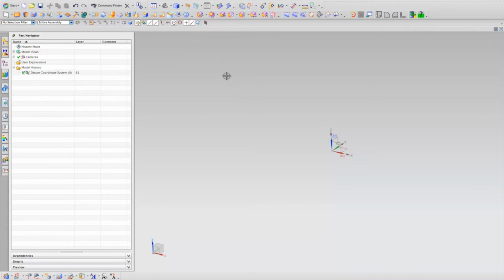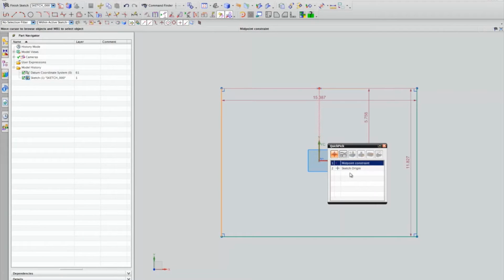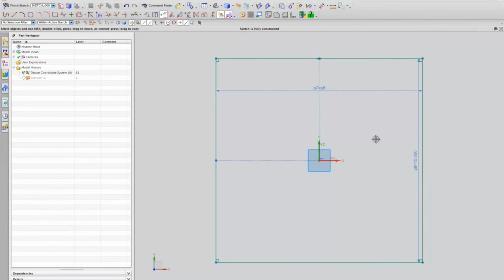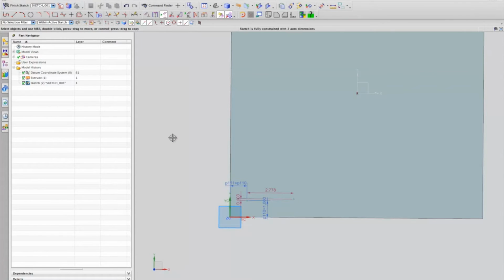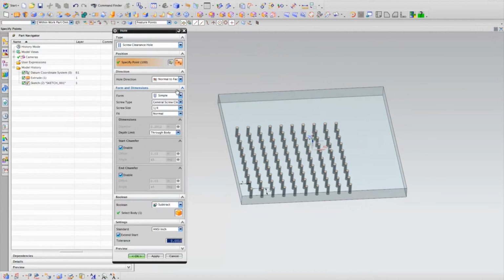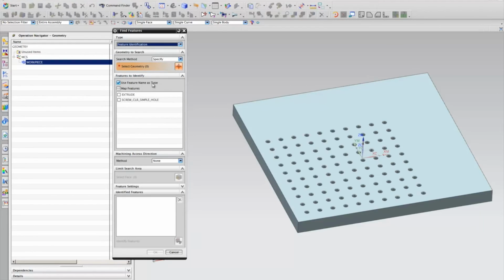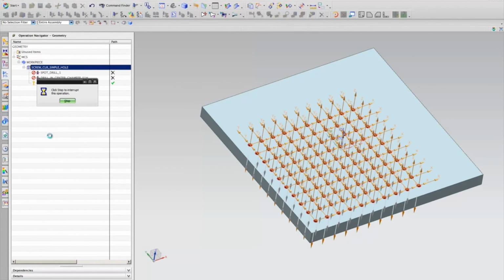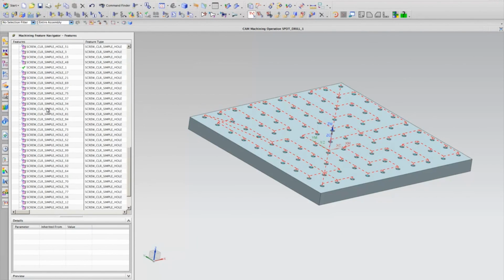Siemens NX8.5 CAD - CAM - FBM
Using Siemens NX8.5 to model a plate with holes, using expressions, recognizing features with FBM in CAM.